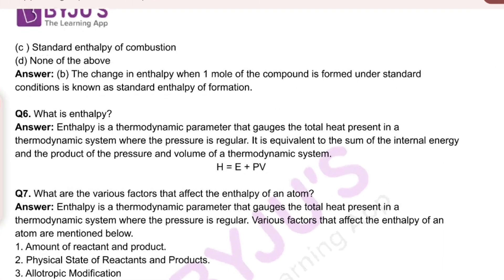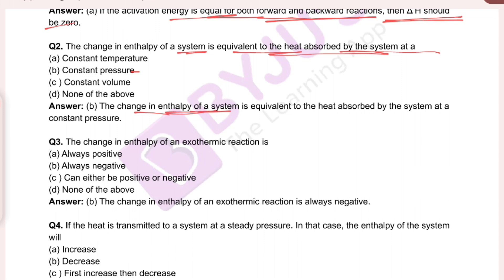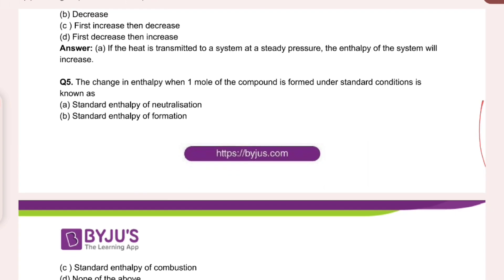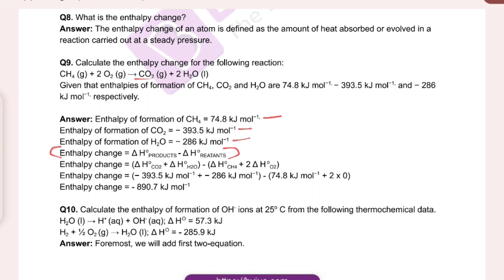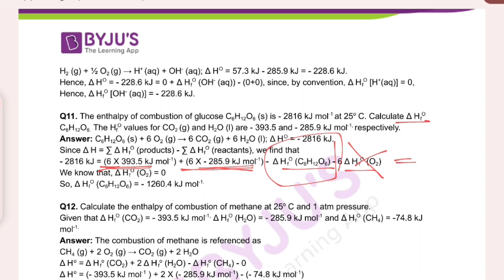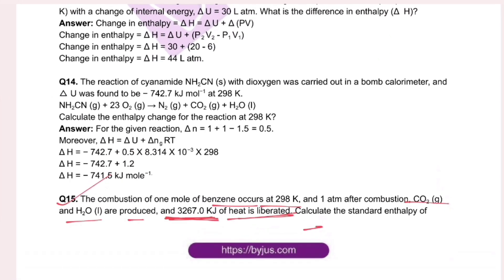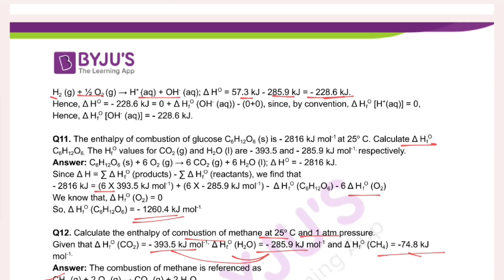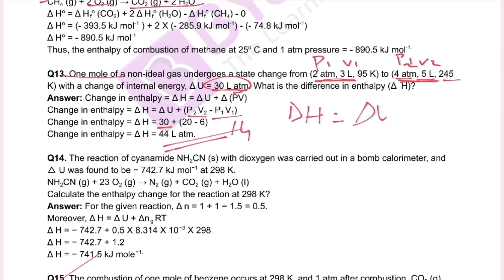Chemistry Numericals | Sanitary chemist | Kerala PSC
Please follow our telegram channel

If you are preparing for the Kerala water authority sanitary chemist exam 2023, then this video is for you. In this video, we are explaining the complete syllabus for the examination of the kerala psc exam.
This channel is created to share educational videos on the topic for the Kerala psc exam. We will be training you based on the  exam syllabus. We also discuss previous year topics and questions of the examinations.

Hope this video will be helpful for you to achieve your life goal. Keep watching our videos

Microbiologist psc water authority
Kwa lab assistant
Microbiologist psc coaching class
kwa lab assistant notification
Sanitary chemist
kerala psc sanitary chemist
sanitary chemist pyq discussion
sanitary chemist previous year questions
sanitary chemist for kerala water authority
Sanitary chemist classes
kwasanitary chemist
Sanitary chemist kerala water authority
Sanitary chemist mock test
kpsc new notification
sanitary chemist coaching